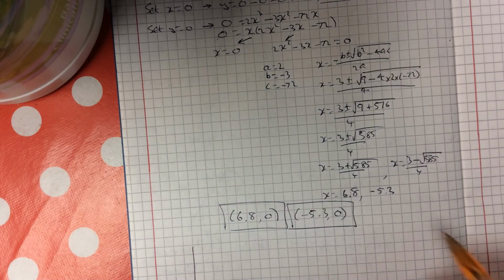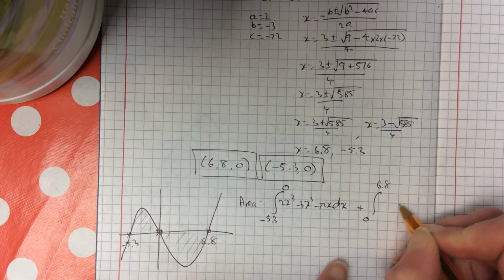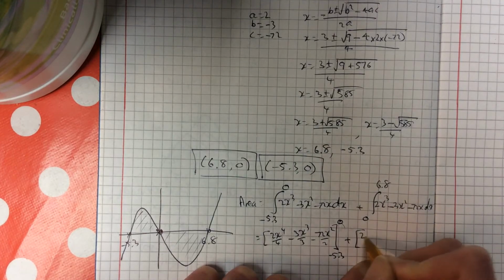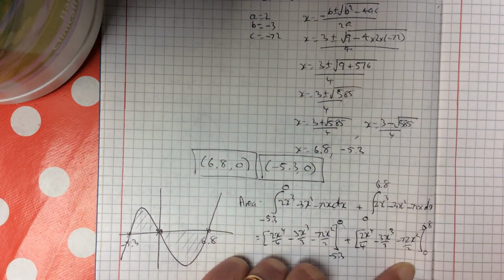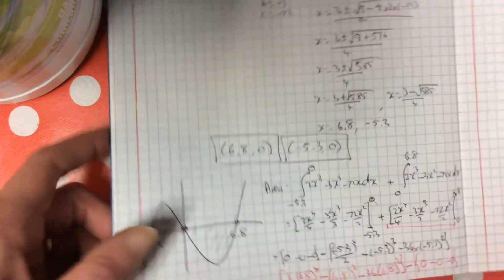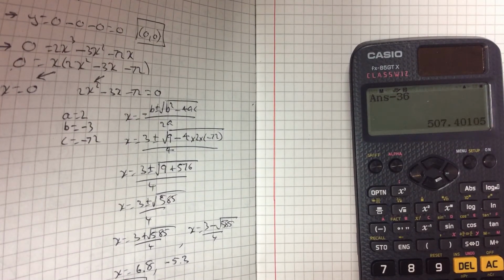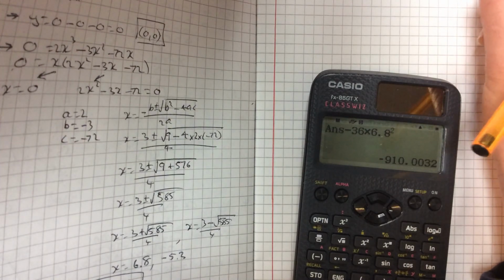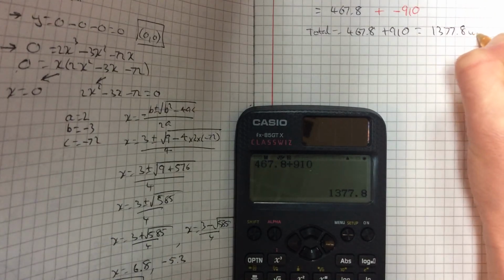Cubic area notes